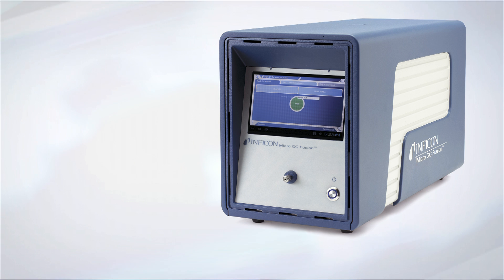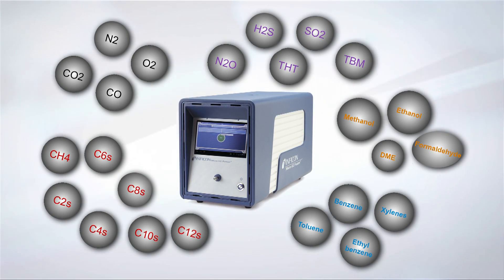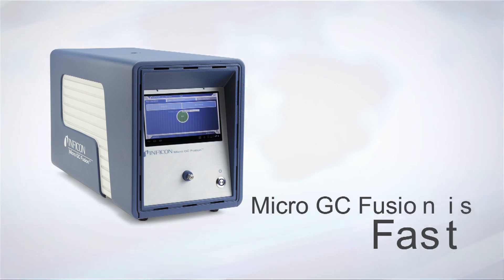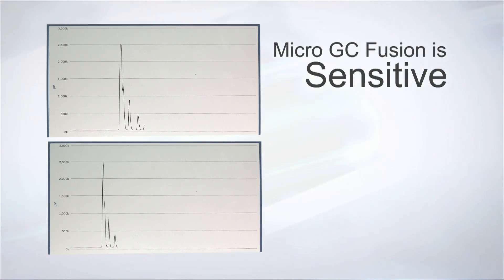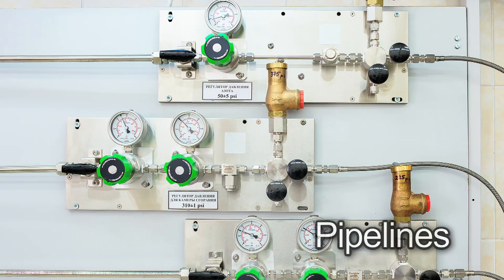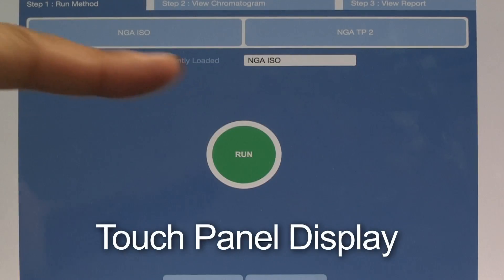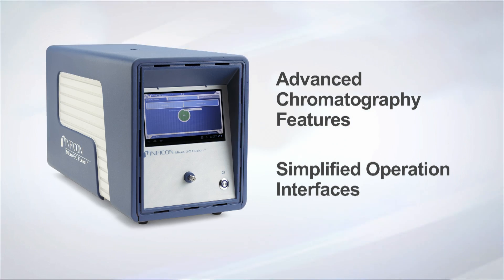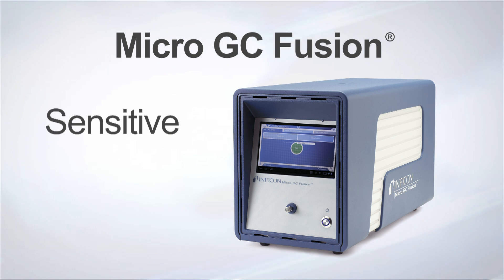Gas Analyzer | Micro GC Fusion by INFICON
With its advanced chromatography features and simplified operation interface, Micro GC Fusion Gas Analyzer is ready to perform accurate gas analysis required by many industries.